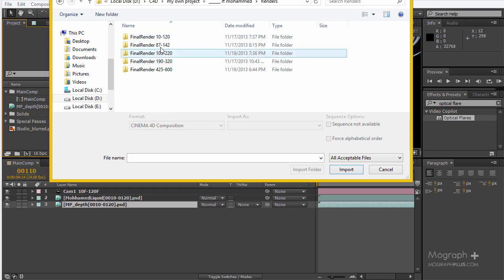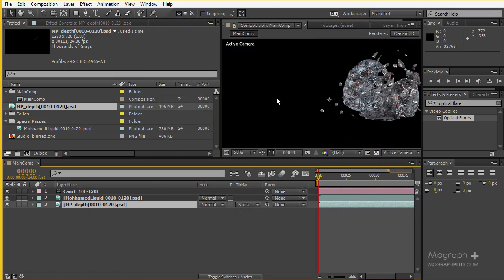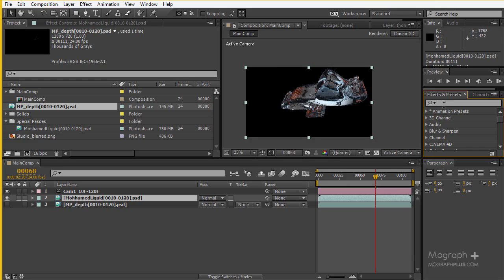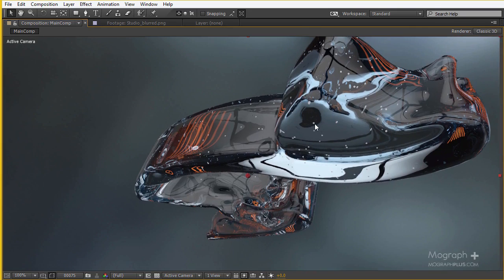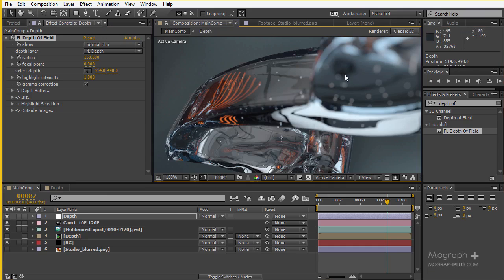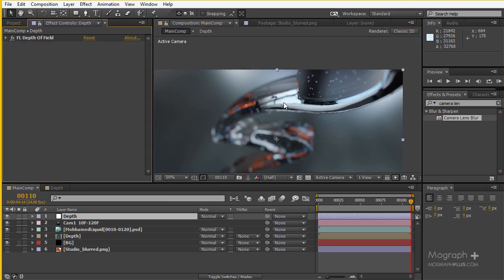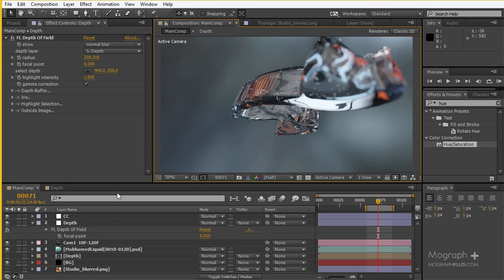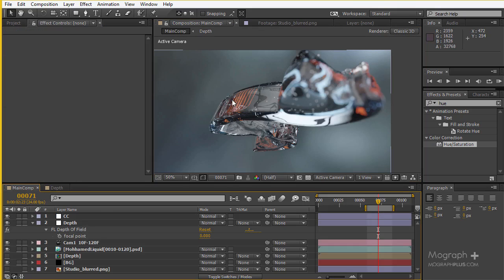Advanced 3D Liquid Logo Animation with Real Flow, Cinema 4d and After Effects | (Part 16 of 17 )